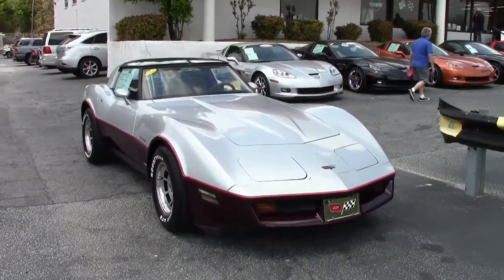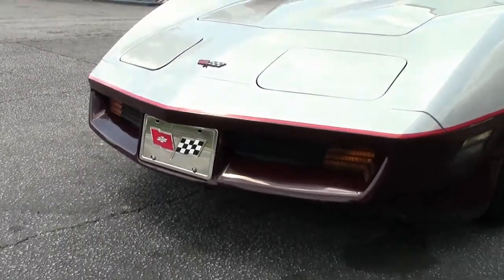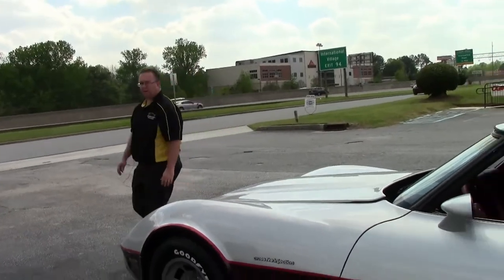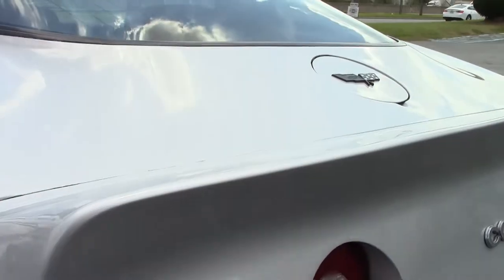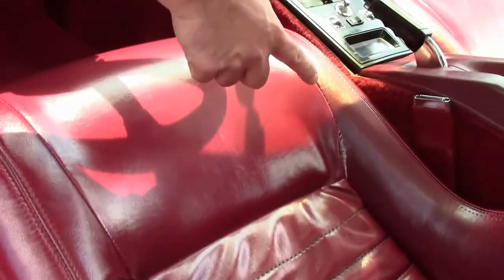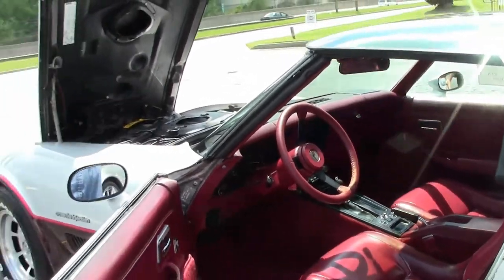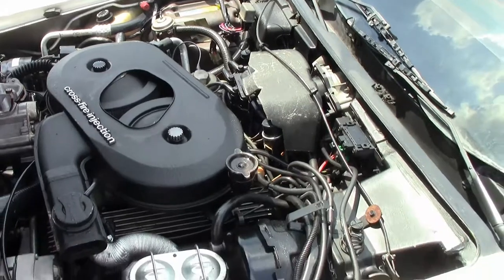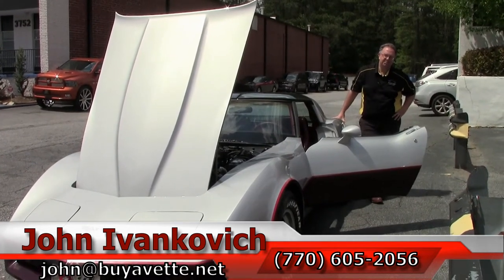1982 Corvette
1982 Corvette For Sale

Code correct Silver/Dark Claret exterior, code correct Dark Red leather, glass t-tops.

Numbers matching 200hp 350ci Crossfire engine, 4 speed automatic overdrive transmission, posi rear-end.

Showing newer paint and a clean Carfax, this 1982 Corvette is well optioned from the factory, and is in good condition. This car's paint is vg, with a great shine. Glass t-tops are in good condition, and weatherstripping and exterior door handles are good-vg. Taillights are vg, and slotted aluminum wheels are good-vg with good condition center caps. Older Goodyear Eagle GT II raised white letter tires show an average of 8/32nds tread depth remaining in the front, and an average of 5/32nds remaining in the rear. The interior of this 1982 Corvette looks to be nearly all original, with good-vg carpet, and good condition door panels, GM seatbelts, and gauges. Steering wheel is BRAND NEW, and a 1978-80 style AM/FM/Cassette stereo is in place. The numbers matching engine in this car shows original casting date October 21, 1981, and final assembly date November 2, 1981. Correct crossfire setup, ignition shielding, valve covers, and a/c compressor are all in place, and the frame is solid and rust-free.